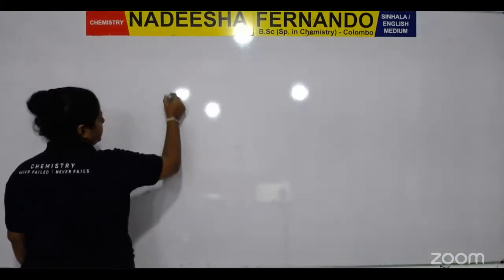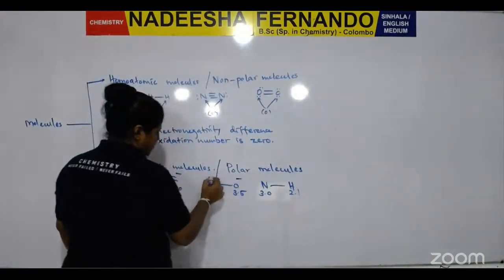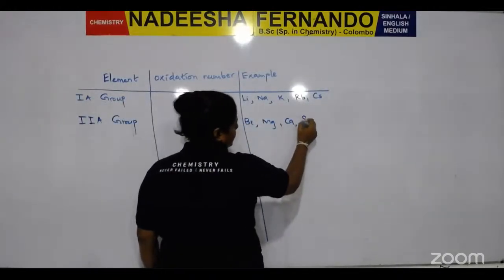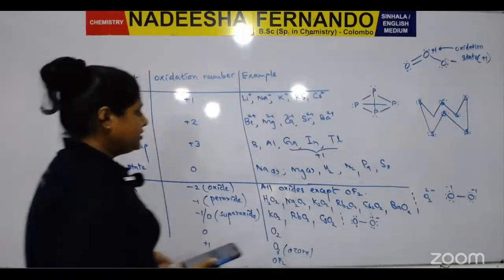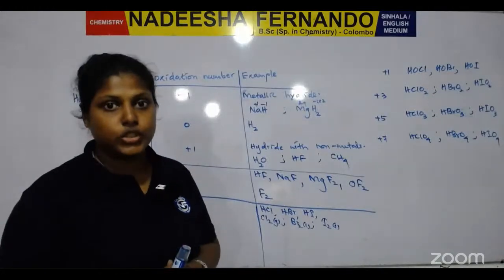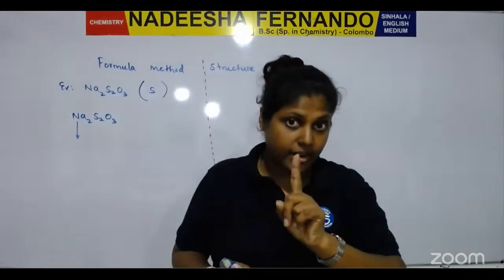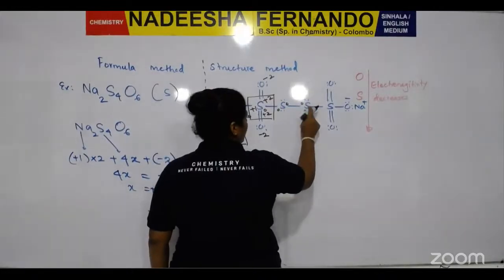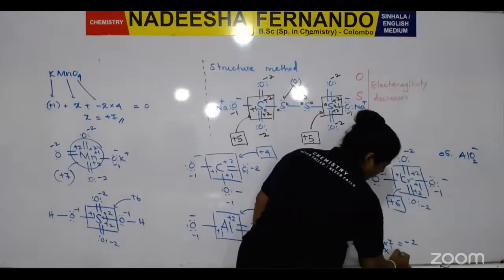Chemical Calculation | Day 1 | Start from beginning | English medium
Chemistry - Nadeesha Fernando

අපි A F F (Chemistry A ) results තනපු පන්තියක්...
පන්ති වලට සම්බන්ධ වීමට පහත සදහන් ලින්ක් භාවිත කරන්න.
English medium classes
සිංහල මාධ්‍ය පන්ති